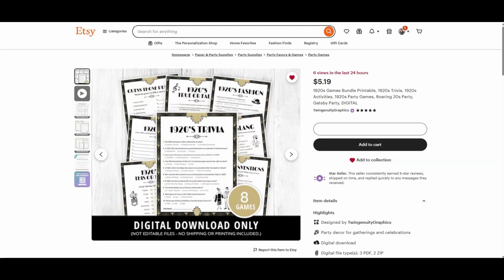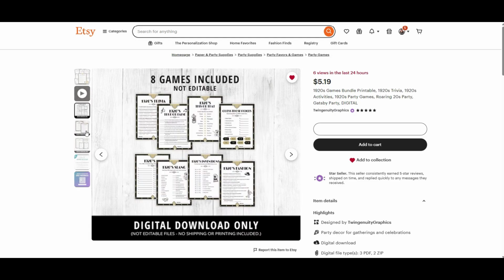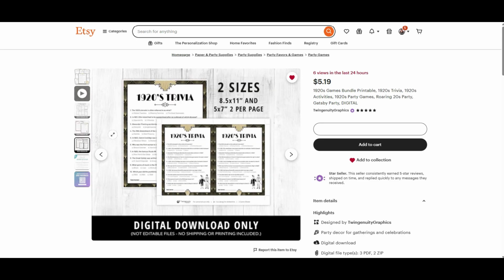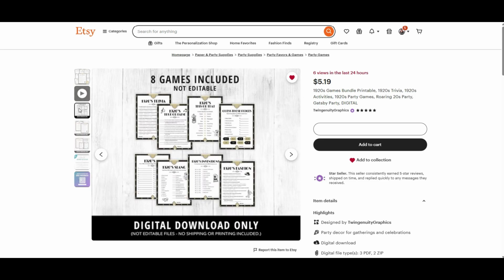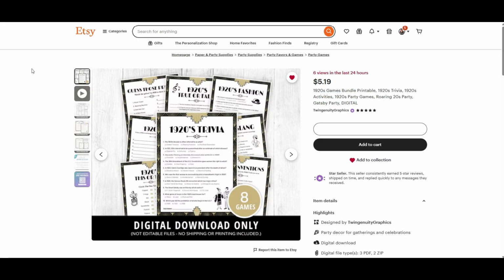Easy Activities for a Roaring Gatsby Bash!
Hello! Thank you so much for joining me today. In this video, I am going to go over some of the different activities that I had at my 1920s inspired party. I hope that this helps you and gives you inspiration for your own party.

Party Game Pack